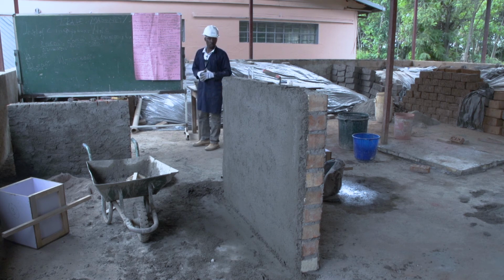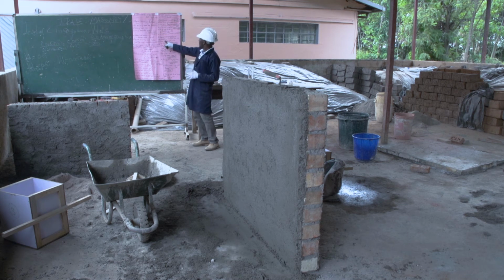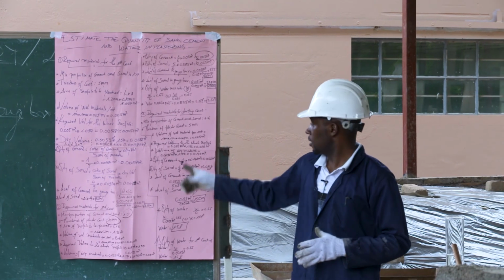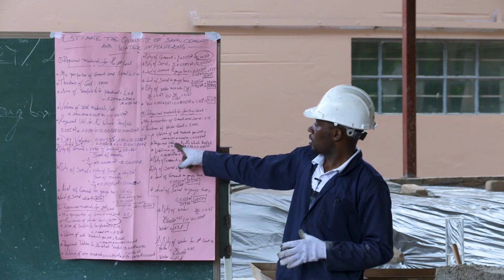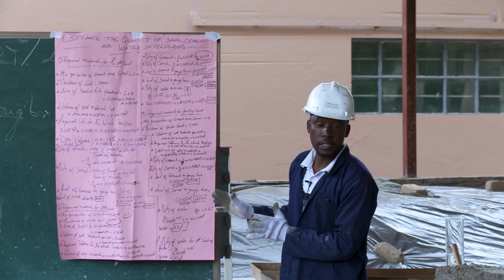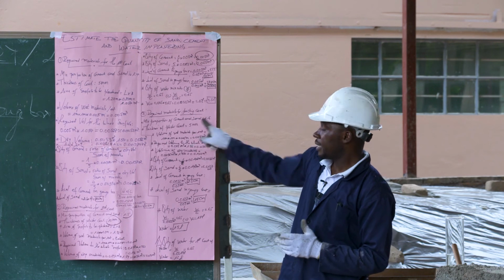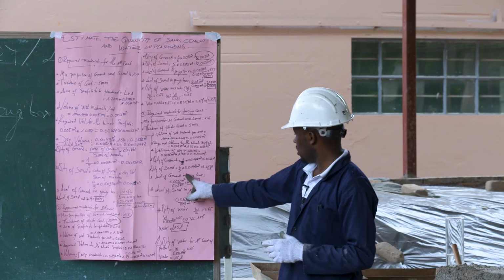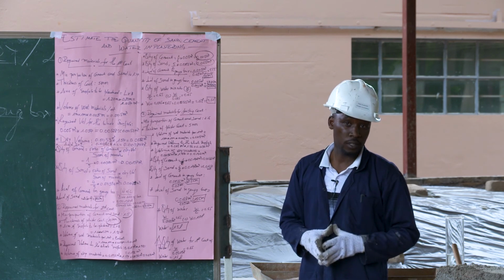Rwanda Polytechnic - Masonry - Level 3 - Wall Plastering - 3 of 4